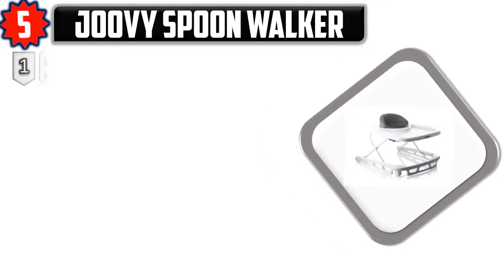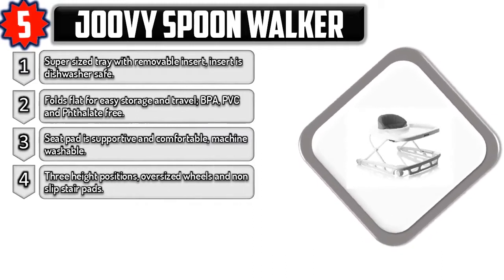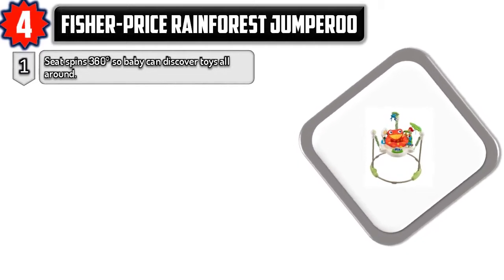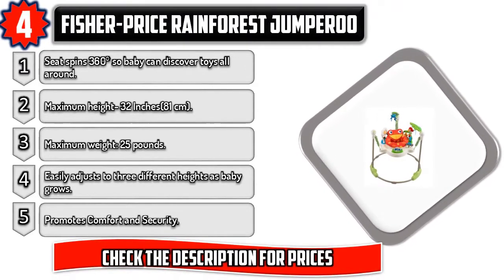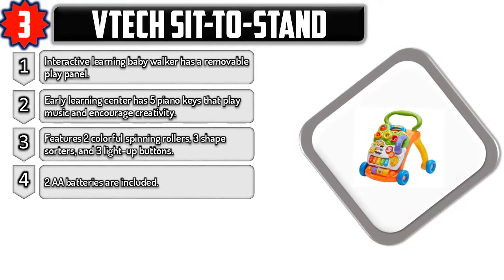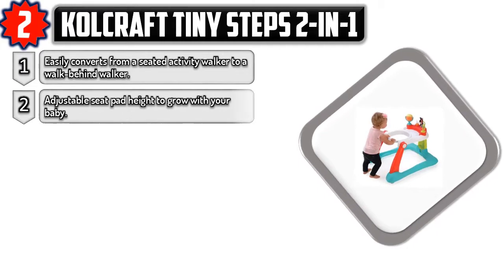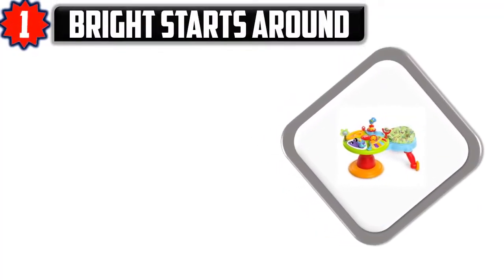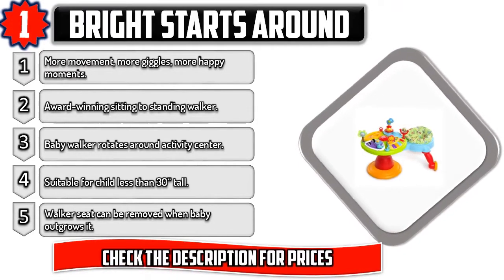✔️ Best Baby Walkers | Top 5 Baby Walkers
◼️ 5. Joovy Spoon Walker (Paid Link)

◼️ 4. Fisher-Price Jumperoo (Paid Link)

◼️ 3. VTech Sit-to-Stand (Paid Link)

◼️ 2. Kolcraft Tiny Steps 2-in-1 (Paid Link)

◼️ 1. Bright Starts Around (Paid Link)

In this video, we reviewed the 5 Best Baby Walkers for this year. I made this list based on my personal opinion and i tried to list them based on their price, quality, durability and more.

We receive a small amount of commission when you buy one of these products from the links which keeps us running and making such awesome videos for you. We thank you for your continued support and hope this will carry through the future.